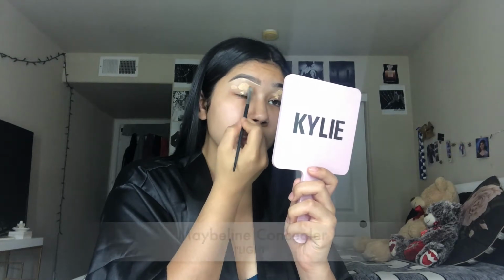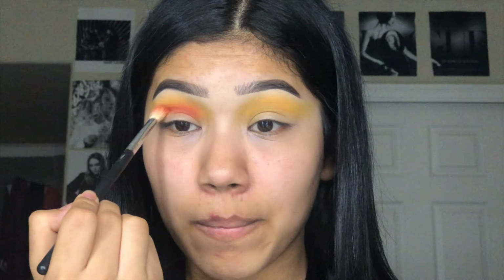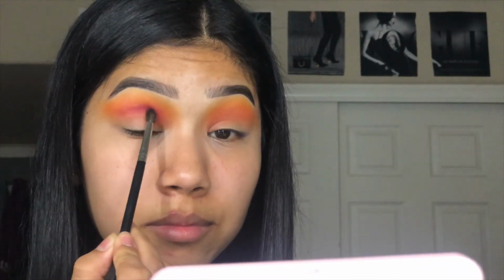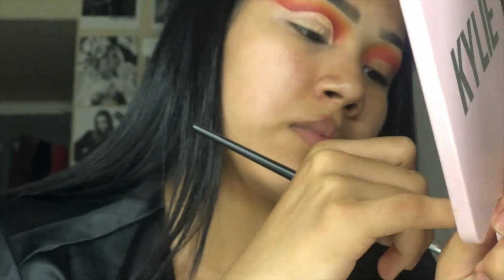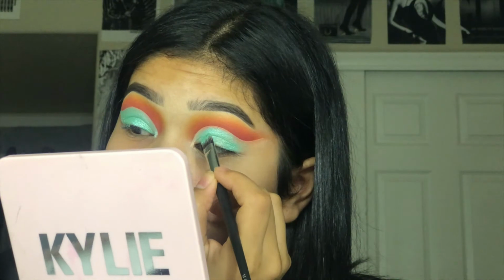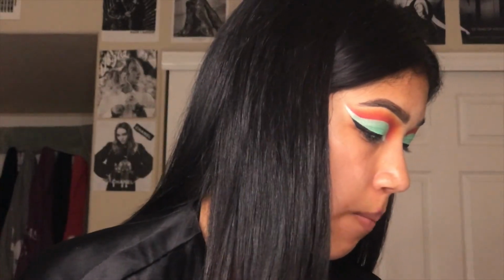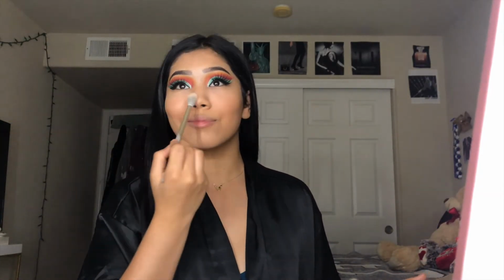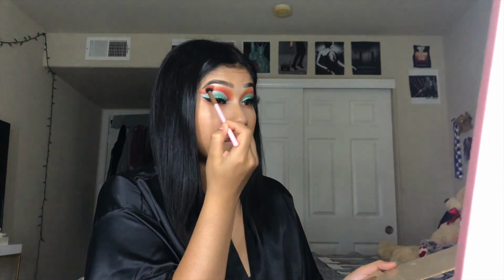BH Cosmetics X Daisy Marquez Summer Look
I apologize for the lighting and audio I assure you it'll get better with practice!
How many times did I say um lol?!
Excuse me for saying brows instead of my crease
Products I didn't show:
@benefitcosmetics porefessional primer
@Anastasiabeverleyhills Liquid Foundation
@maybeline Concealer 15 Light
@katvond Locket Setting Powder
@anastasiabeverleyhills Dewy Setting Mist
@jefferystartcosmetics "im shook" Liquid Lip
@hudabeauty Venus Liquid Lip
@morphe M506 pencil brush
@morophe M250-0 liner brush